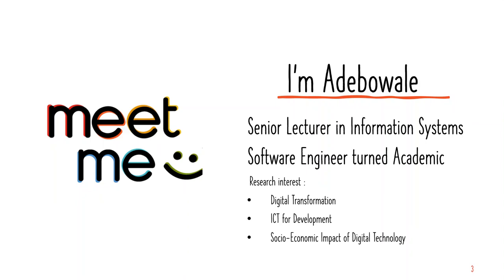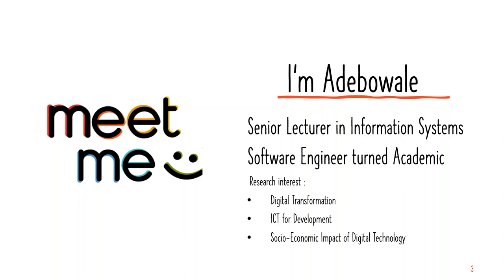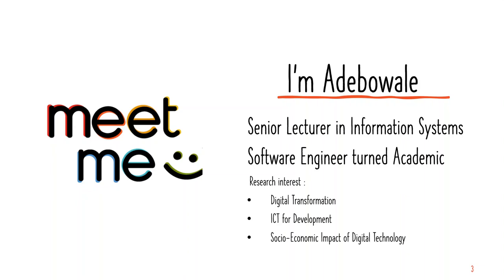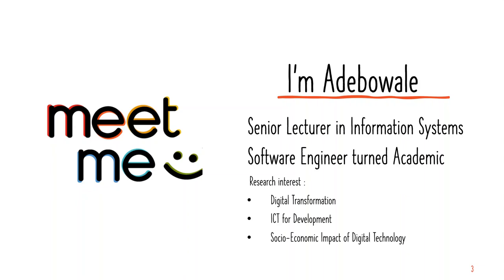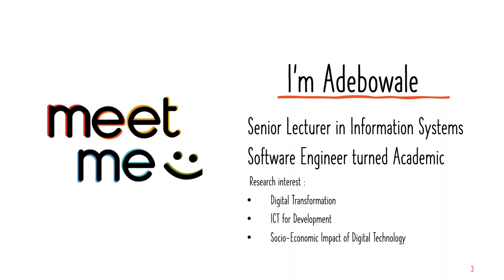Concept Modeling : My Introduction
Participants Introduction